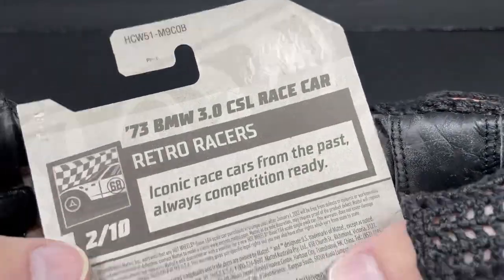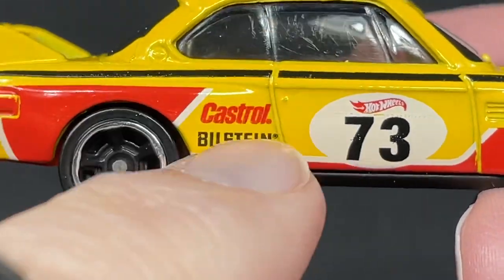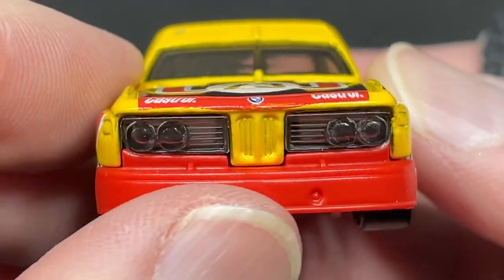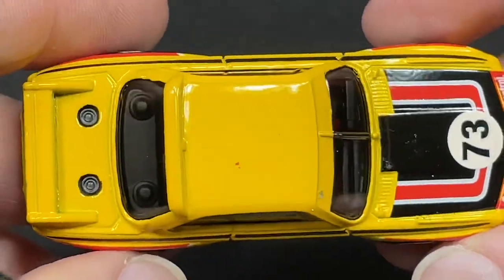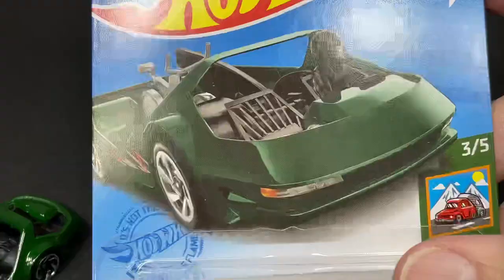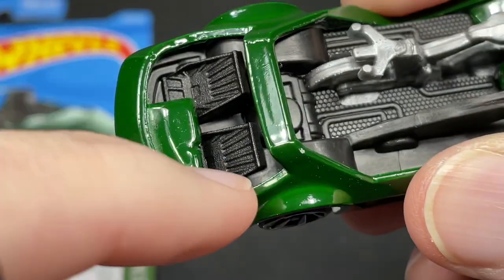New Hot Wheels Diecast Car Finds 2022